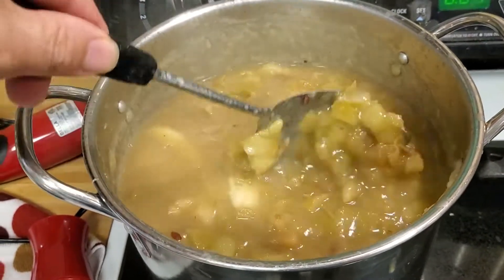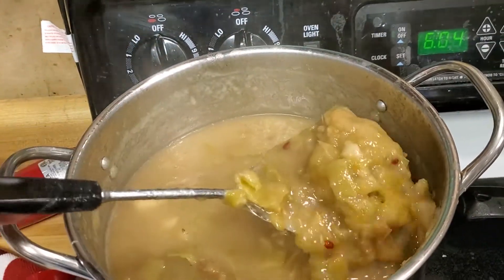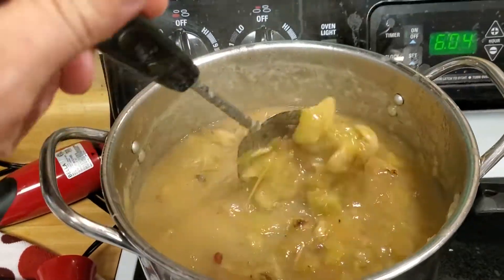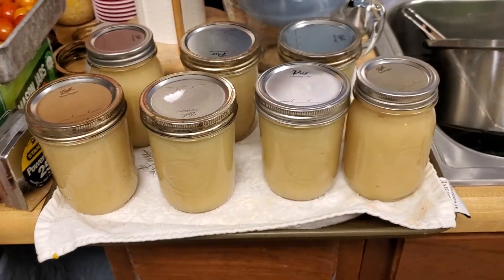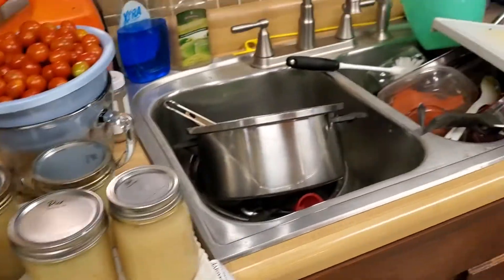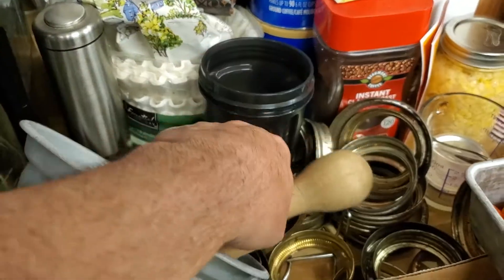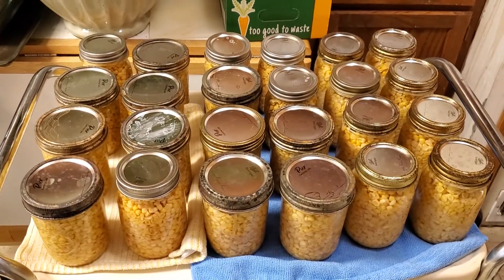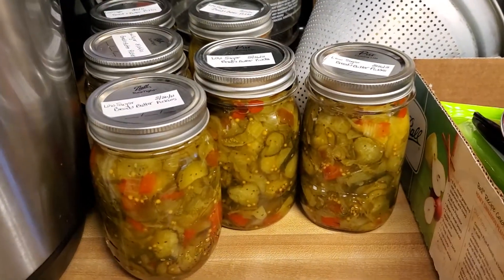canning season.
produce and fruit are low priced this year if you buy in bulk. I have not done any home canning in decades... having fun and keeping mom busy and exercised.